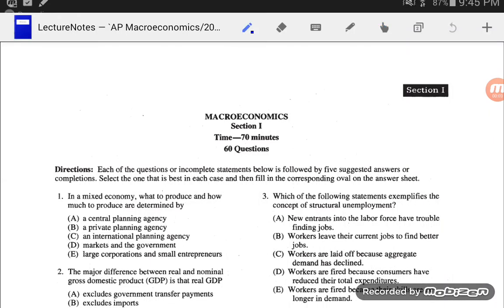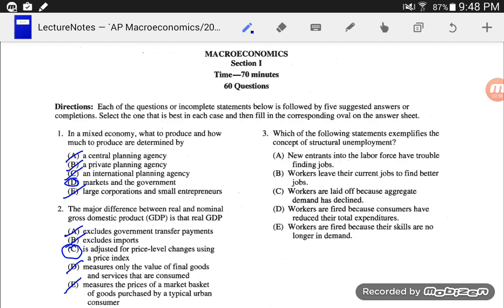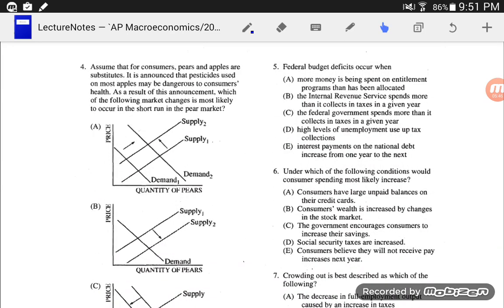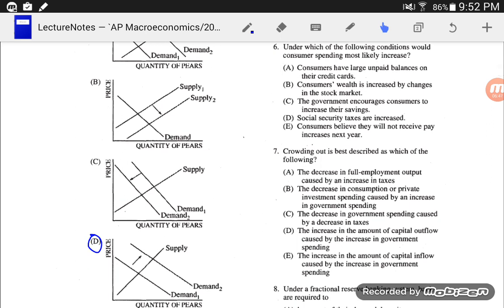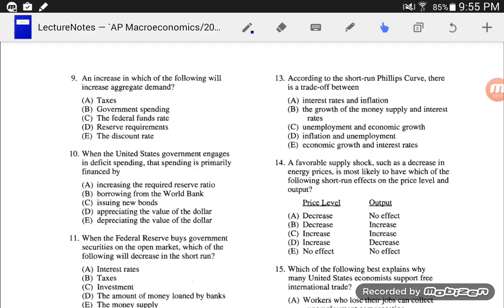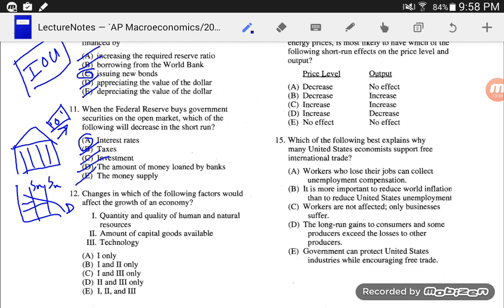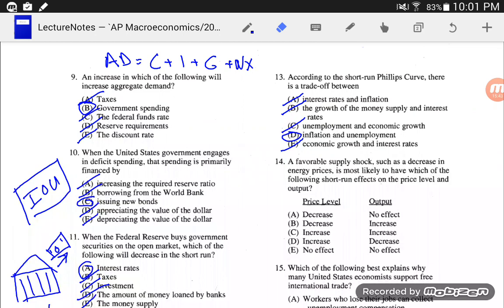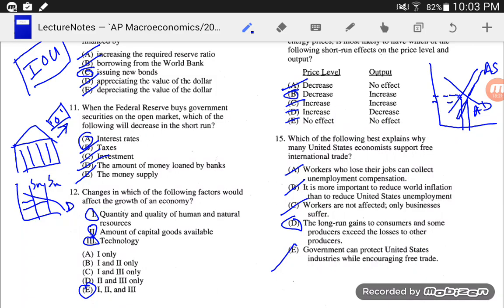AP Macroeconomics Multiple Choice - Part 1